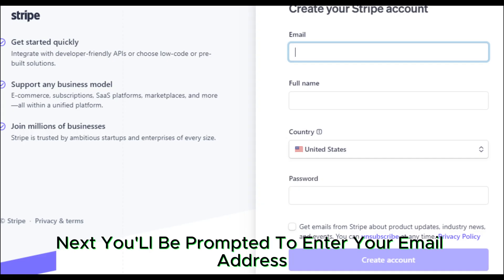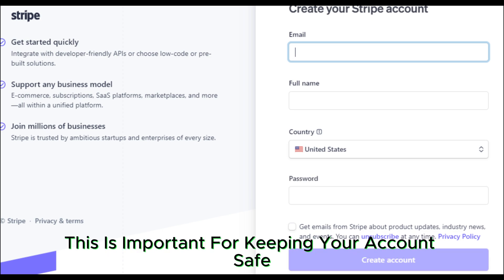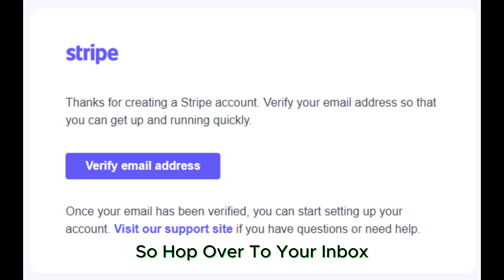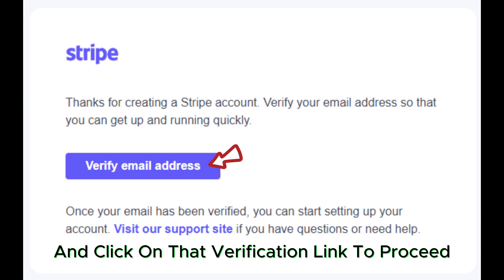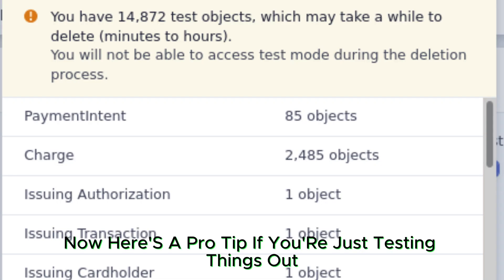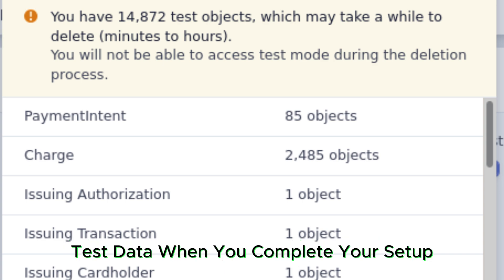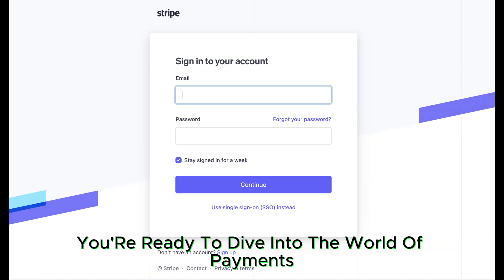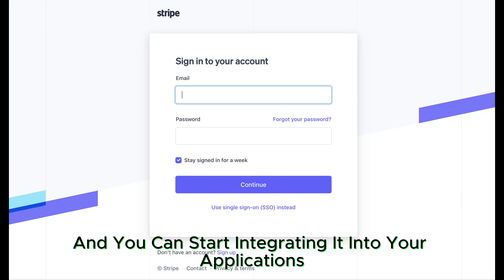How to create STRIPE developer account l Double Z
Unlock the power of payment processing by learning how to create a Stripe developer account! In this comprehensive video, we’ll walk you through each step to set up your account, enabling you to integrate Stripe’s powerful features into your applications and websites.

🔍 What You’ll Learn in This Video:

Introduction to Stripe for Developers:

Discover the advantages of using Stripe for developers, including seamless payment processing and extensive API capabilities.
Understand how a developer account differs from a regular account and why it’s essential for your projects.
Creating Your Stripe Developer Account:

Step-by-step instructions on how to sign up for a Stripe developer account.
Important information you’ll need during the registration process.
Navigating the Stripe Dashboard:

An overview of the Stripe Dashboard and its key features tailored for developers.
Tips on how to effectively use the dashboard to manage your projects.
Setting Up API Keys:

Learn how to generate and manage your API keys for testing and production environments.
Best practices for securing your API keys to protect your applications.
Testing Your Integration:

Step-by-step guidance on how to use Stripe’s test mode to ensure your integration is smooth and error-free.
Tips on using test cards and simulating various payment scenarios.
💡 Why Watch This Video:

Developer-Centric Approach: Tailored specifically for developers in the USA, UK, Canada, and Europe, ensuring relevance for your needs.
Easy-to-Follow Steps: We break down the process into clear, actionable steps that make setting up your developer account a breeze.
Boost Your Development Skills: Enhance your projects with the robust payment solutions offered by Stripe.